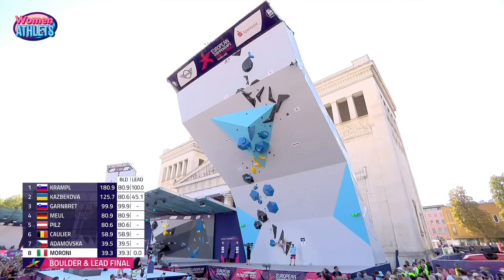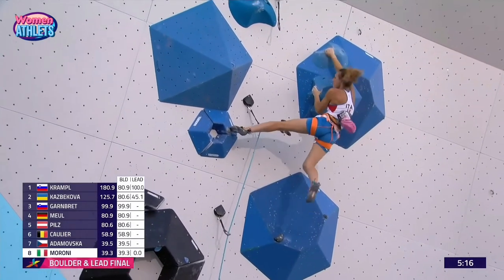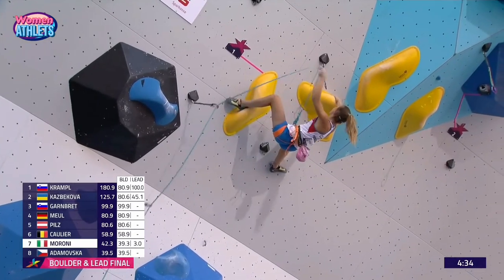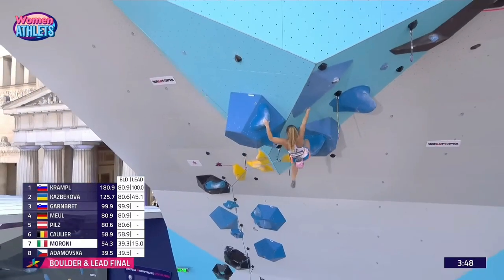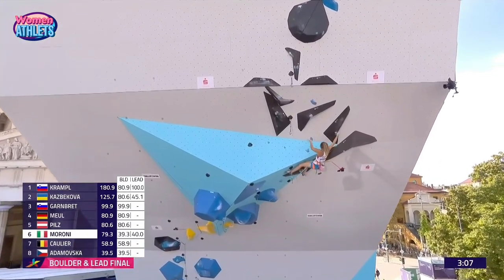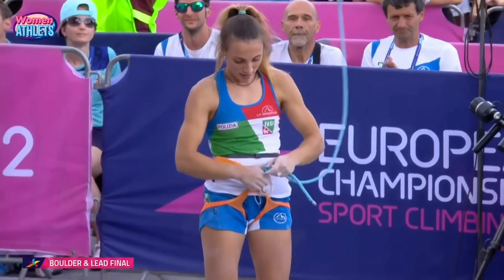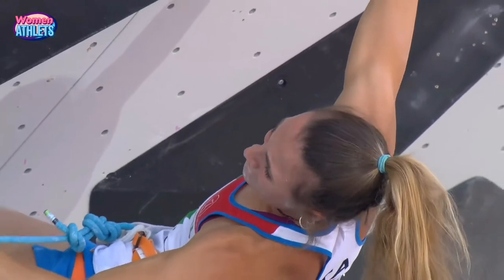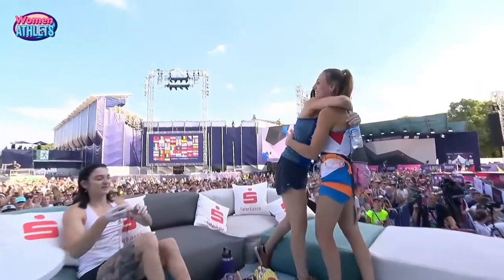Camilla Moroni, Sport Climbing, Munich, 2022